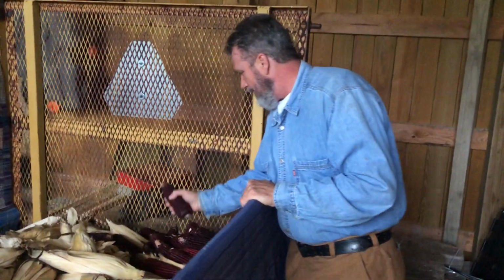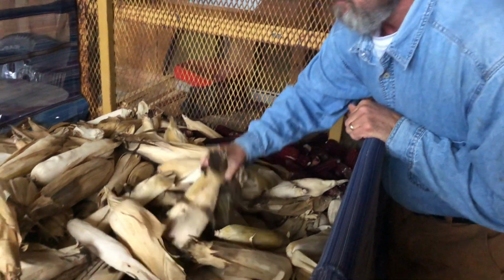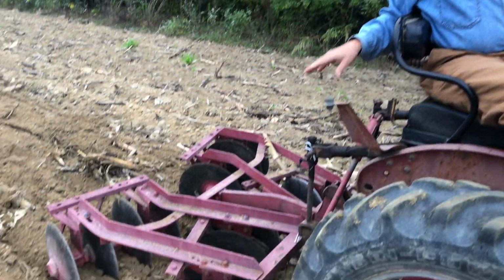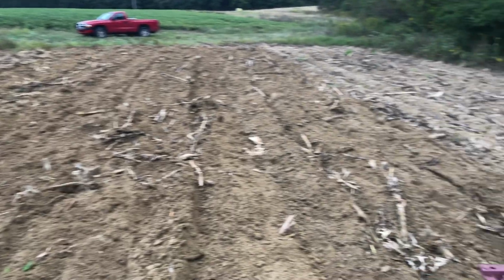Fall Disking and Maybe Plow Day???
Farmall 140
Hey Y’all
Here’s the link to the field I was talking about for the Jtwes Plow Day.
Thanks Joey

You may have to copy paste the link